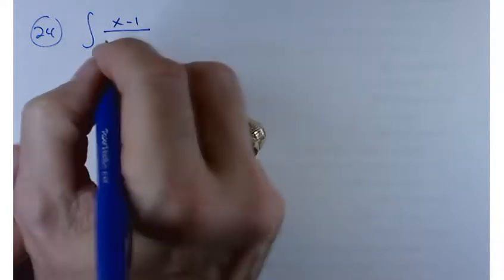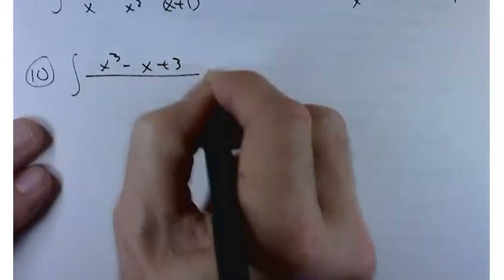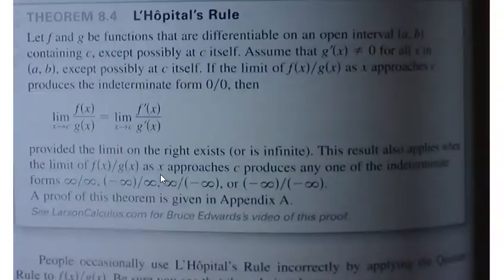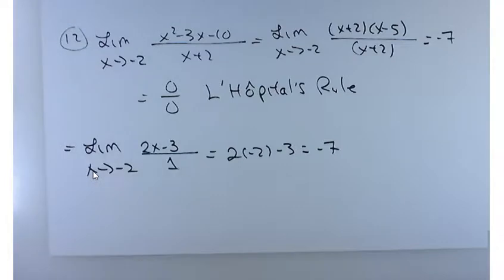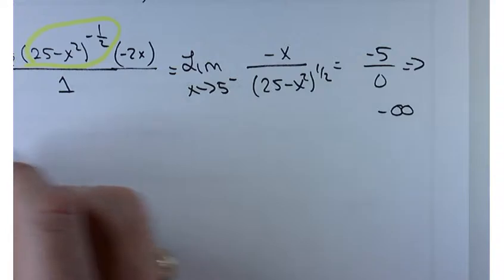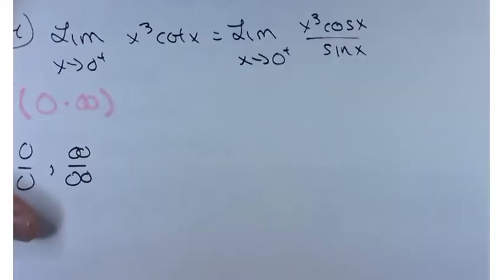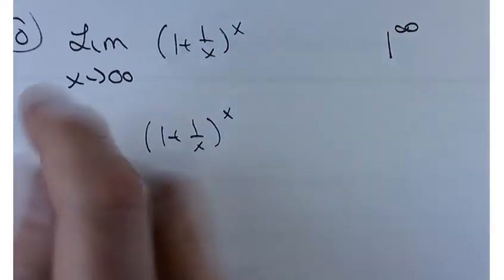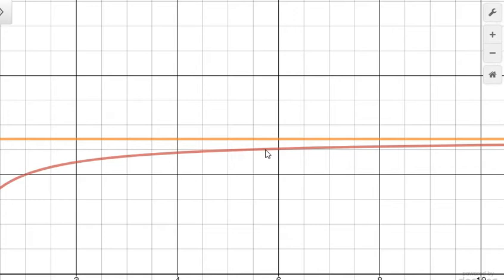Mat 1740 Section 4.4 L Hopital's rule (Fall 2017)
Renumbered title to match the current edition of Stewart, it still represents the same content, it was just renumbered in the title to match the fall 2025 version of this class.